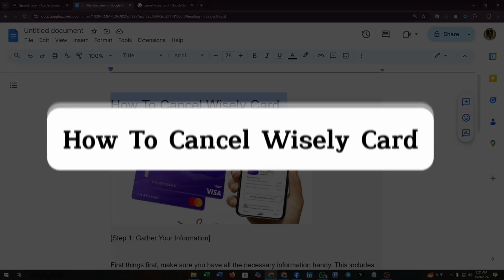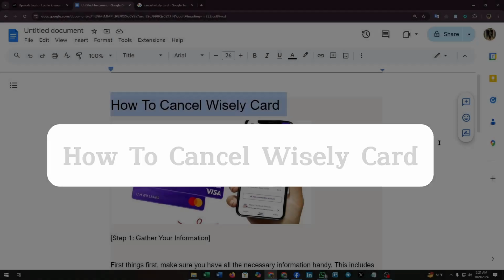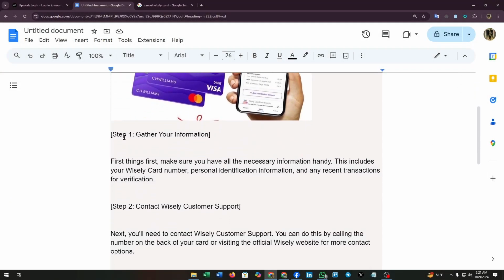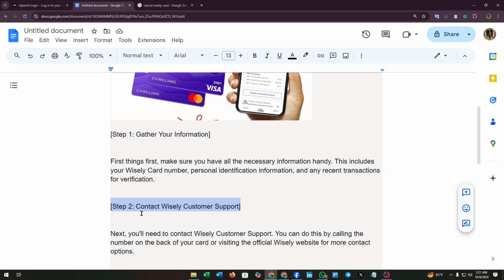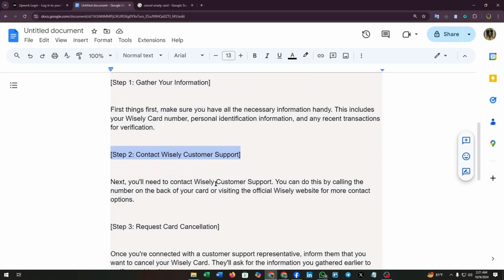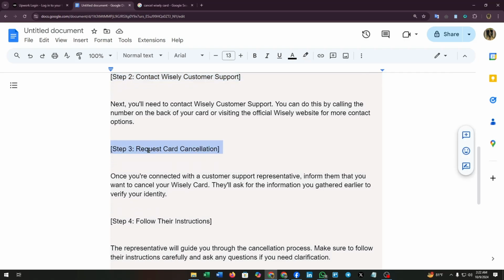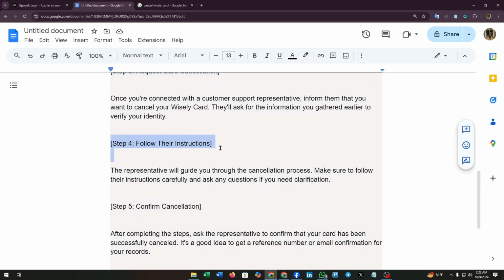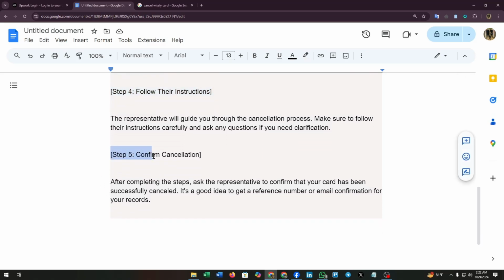How To Cancel Wisely Card - 2025 | New Updated Method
How To Cancel Wisely Card | New Updated Method Need to cancel your Wisely Card? In this video, we’ll walk you through the new updated method for cancelling your card quickly and easily. Take charge of your finances today!